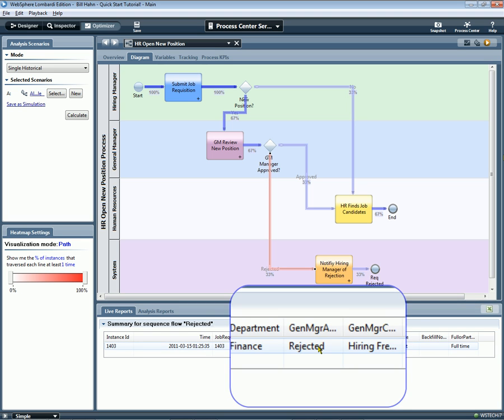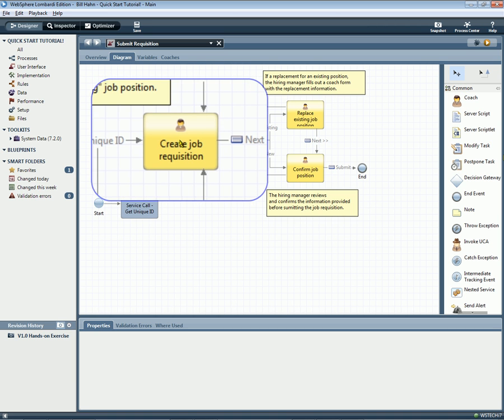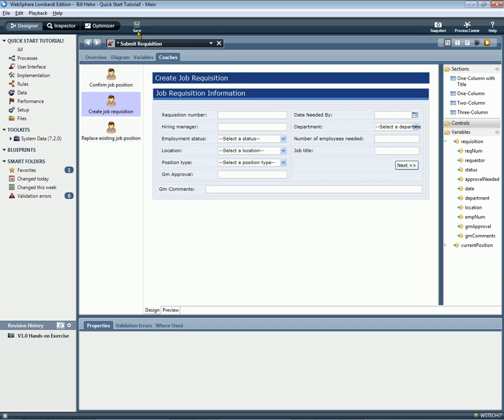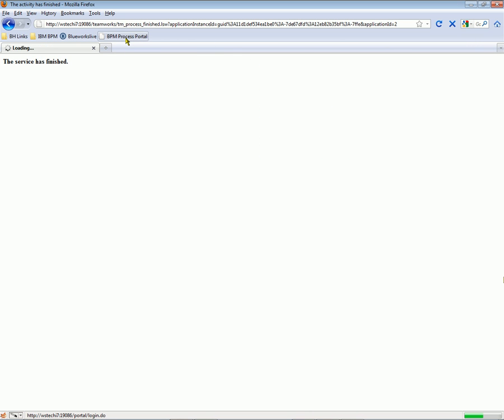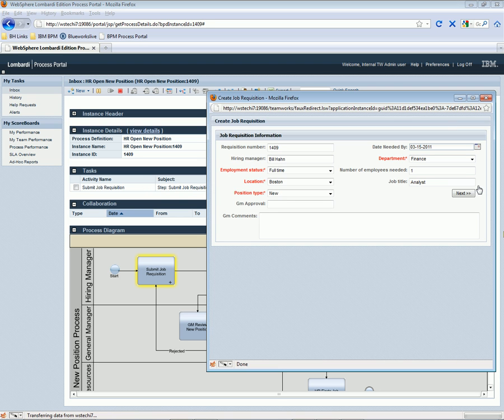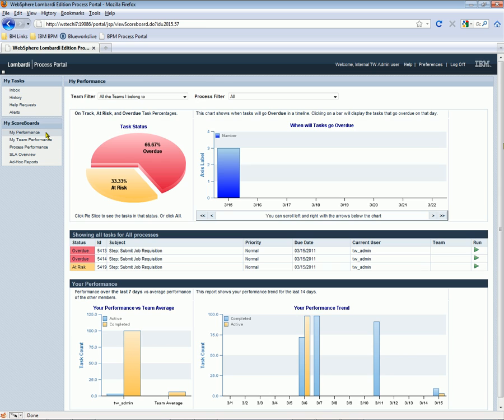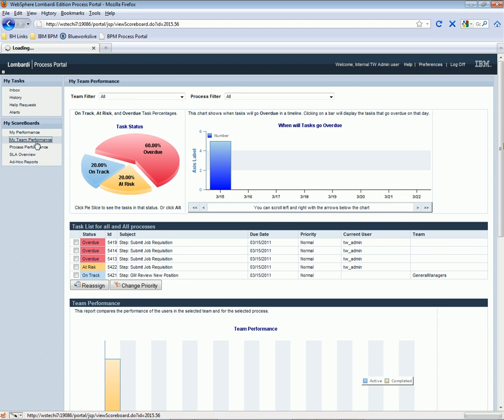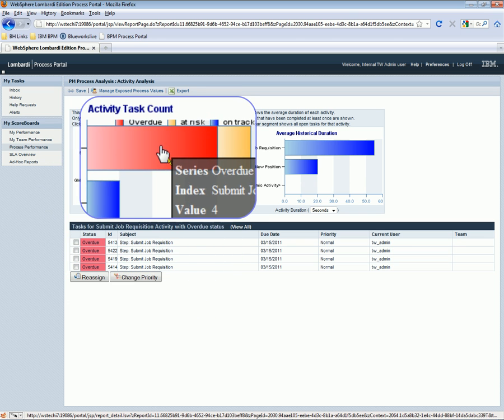BPMinAction - Quick Start Tutorial - 2of3 by Bill Hahn